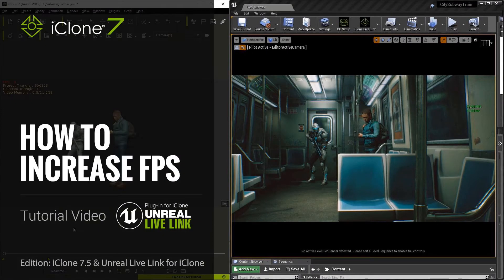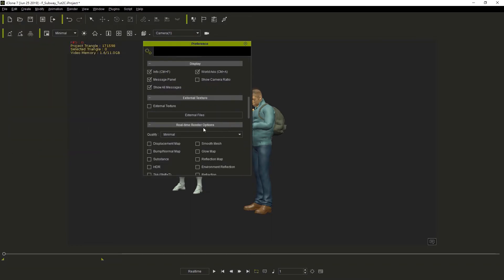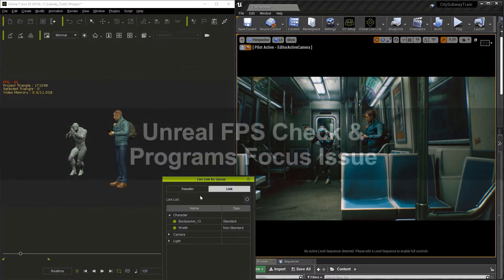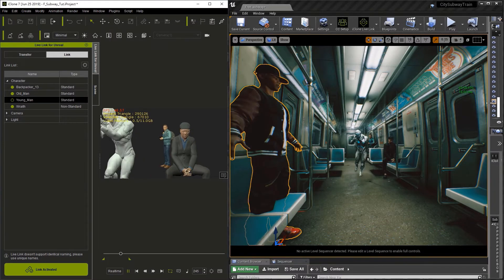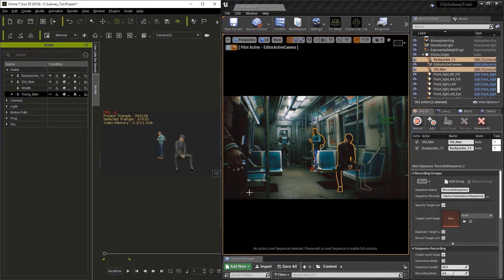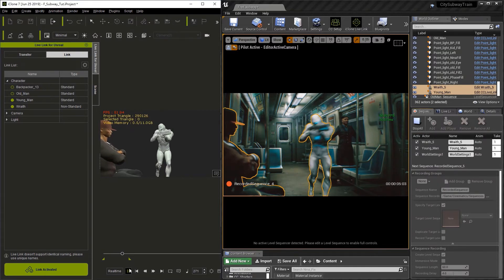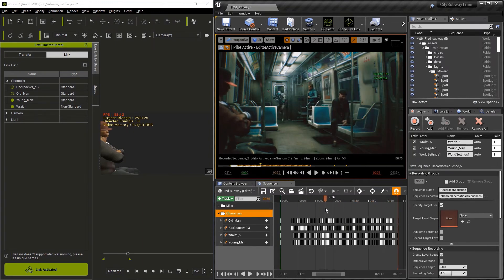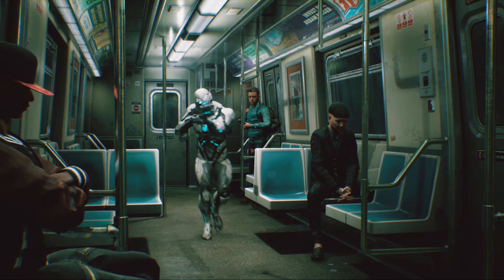Unreal Live Link Plug-in Tutorial - How to Increase FPS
This video is a comprehensive overview of creating a complex film shot. This video covers everything you need to know to render large complex shots.

00:41 iClone Performance Setup
02:17 Live Link Connect with Network
03:37 Unreal FPS Check and Programs Focus Issue
04:38 Saving System Resources
06:00 Record Smooth Data
12:06 Summary